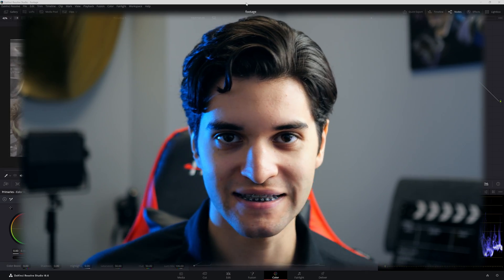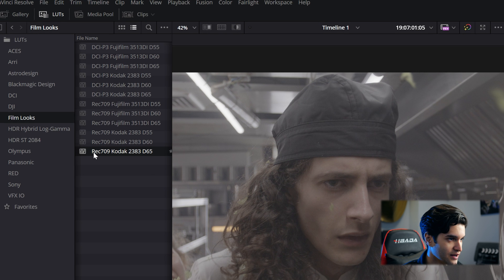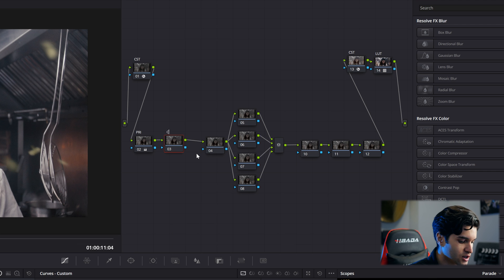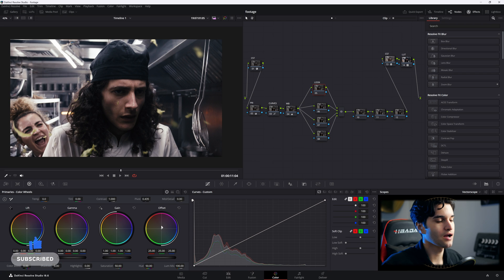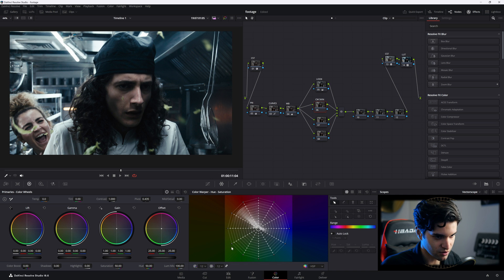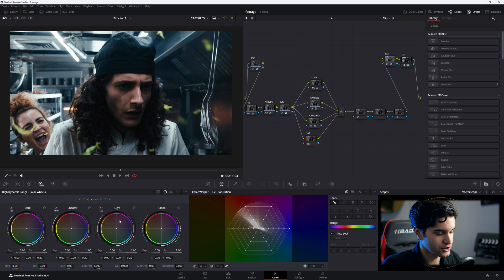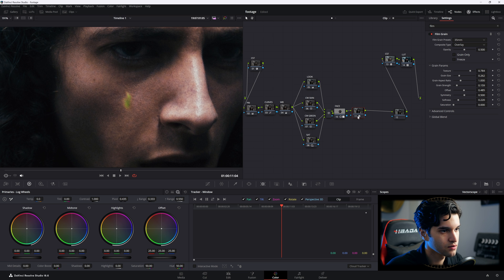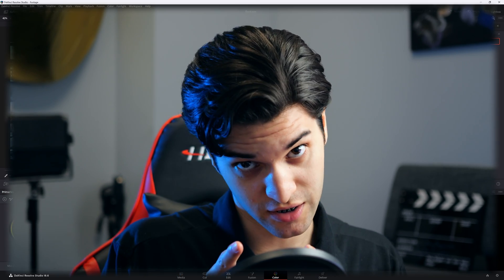Get KODAK 2383 Film look in Under 10 minutes | Davinci Resolve EASY Tutorial!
In this video I show you how to get a Kodak 2383 film look in Davinci Resolve. This look can be very easy to achieve with the KODAK 2383 LUTS and an adjustment that focuses on deep shadows, pushed highlights, and great color separation!

TIMESTAMPS:⌚
0:00 Intro
0:46 Analyzing Shot
1:04 Applying LUT
1:47 Correcting Shot
3:10 Enhancing Look
6:10 Final Touches
7:10 Outro